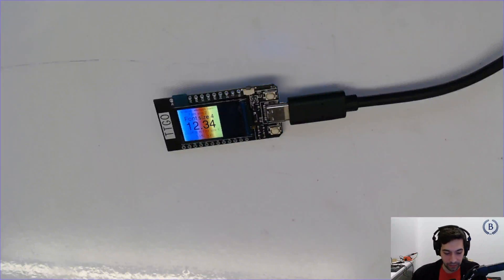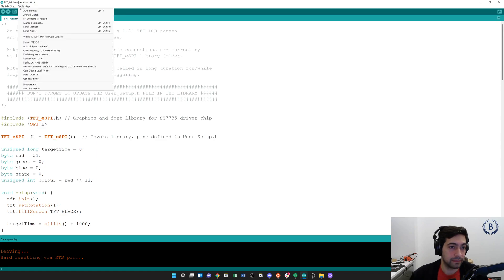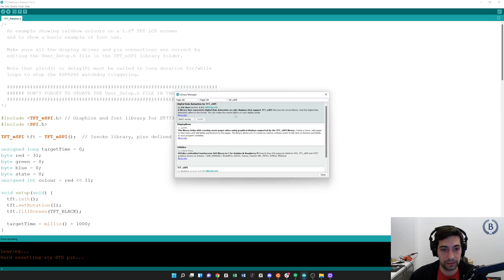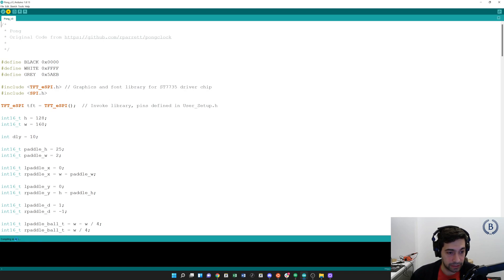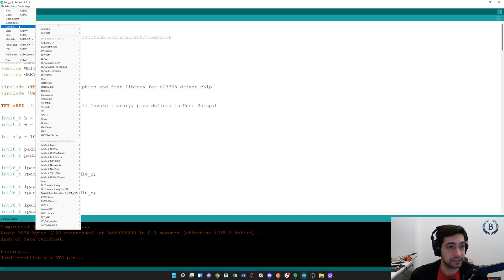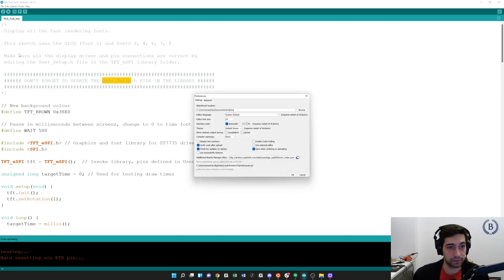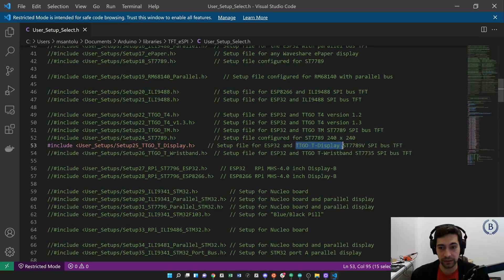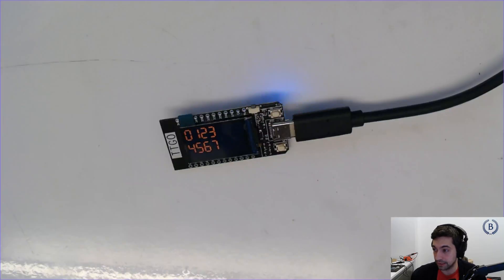ESP32 TTGO T-Display Arduino Demo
How to display text